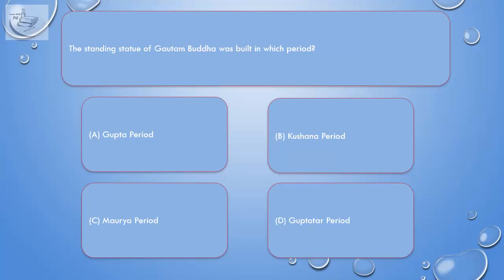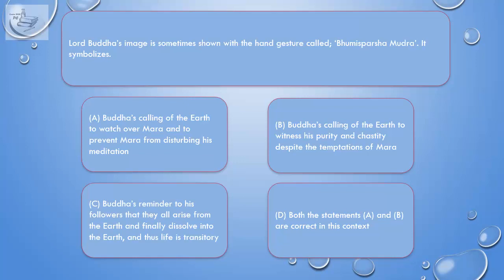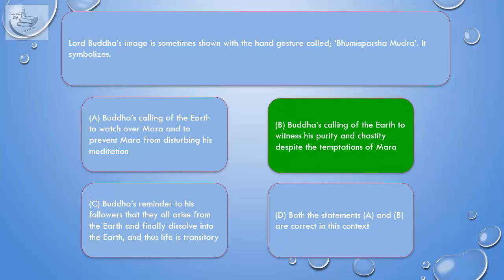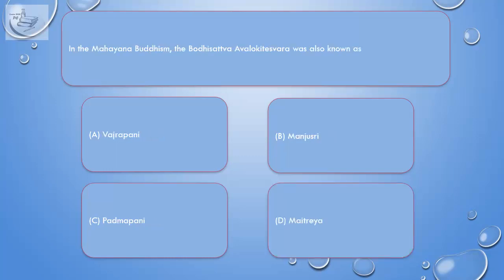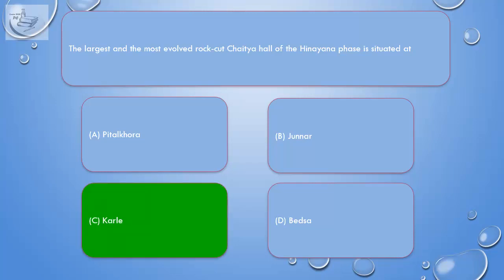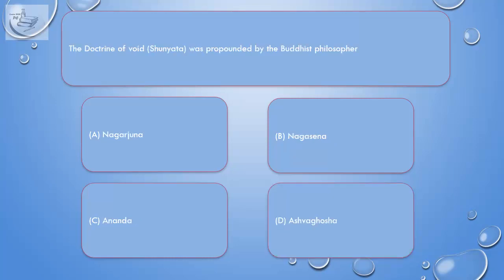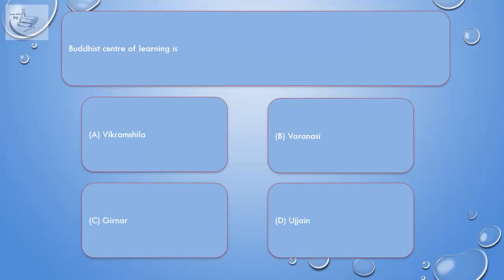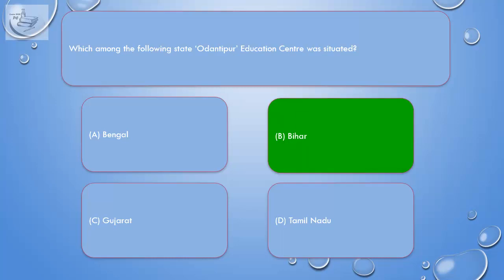Buddhism | MCQs | Ancient History | Previous Year Question ch0104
gs classes upsc
pcs coaching classes
static gk for psc exam
static gk for upsc
static gk for all competitive exams
complete static gk for upsc
ssc cgl static gk classes
static gk mcq
static gk classes
general knowledge and awareness
current affairs for pc
indian gk for competitive exams
general knowledge of world and india
gk videos for competitive exams
up gk for competitive exams
ias pcs video
science for state pcs
swd ias pcs coaching.
pcs coaching classes
uppsc special classes
uppcs mains classes
up special for uppcs
up pcs pre classes
up pcs classes
uppsc up special mains
uppsc mock interview
mp gk study
mp gk classes for competitive exams
mppsc gk mcq
gk for mppsc
mppsc gk study
mppsc polity mcq
mp gk classes for mppsc
mppsc mcq